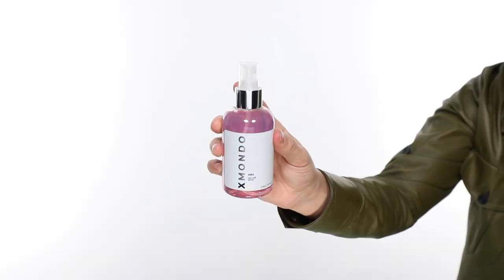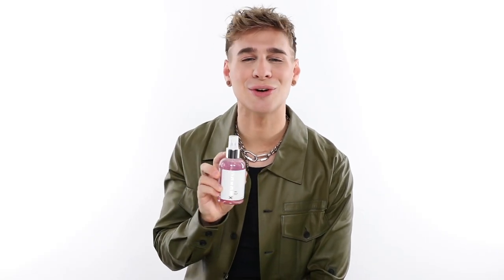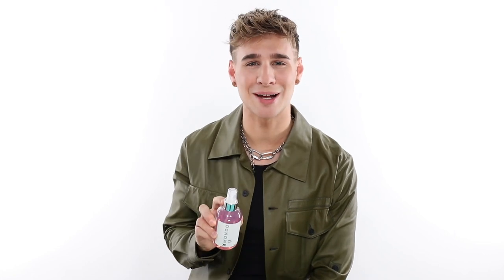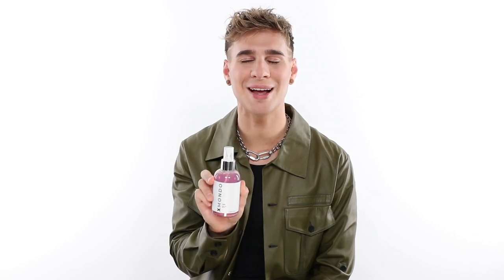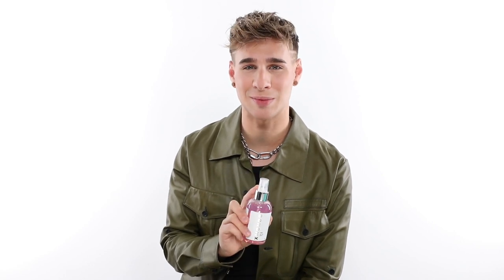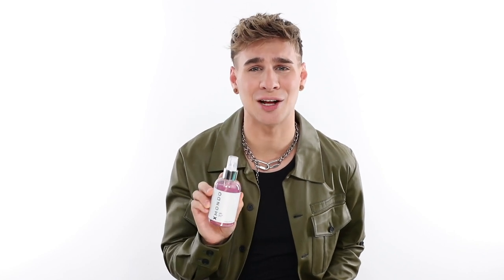SALTY Sea Salt Spray by XMONDO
This is Salty Sea Salt Spray by XMONDO.